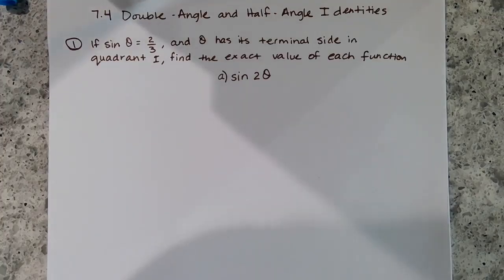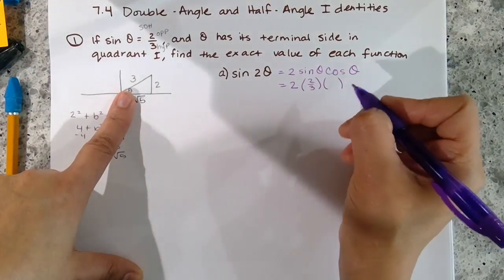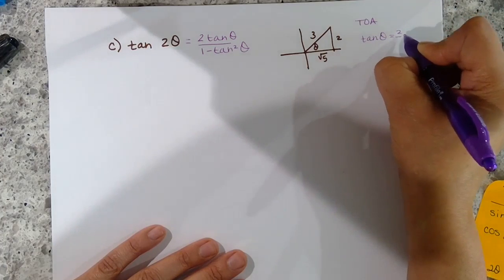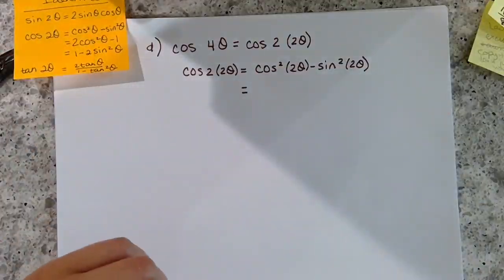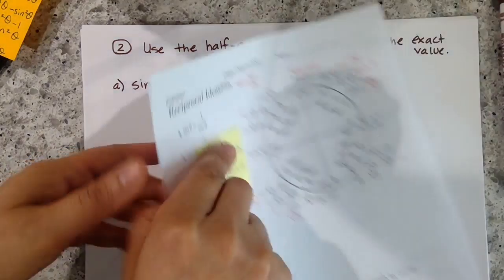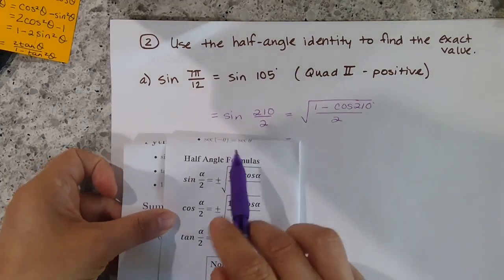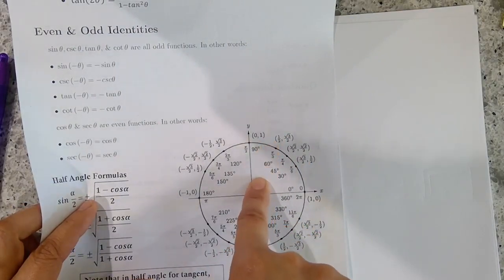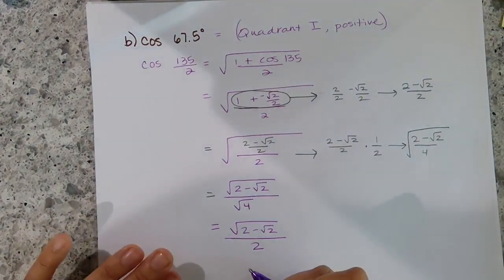7 .4 Double Angle Identities